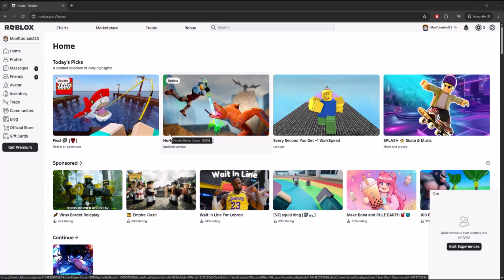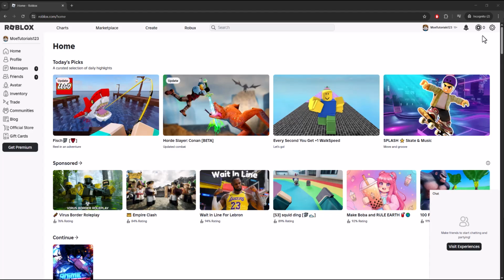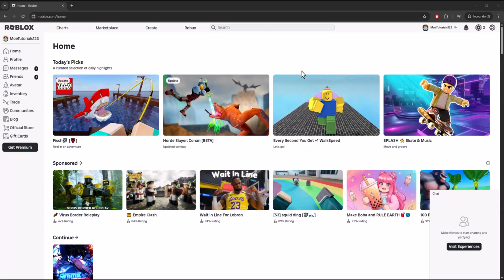How To Fix Roblox Error Code 292 Low Memory Warning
In This Video, I Will Show How To Fix Roblox Error Code 292 Low Memory Warning